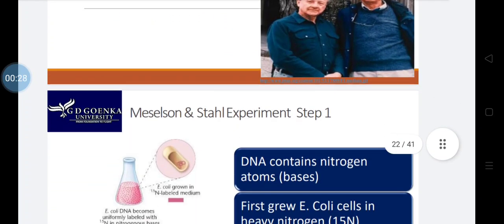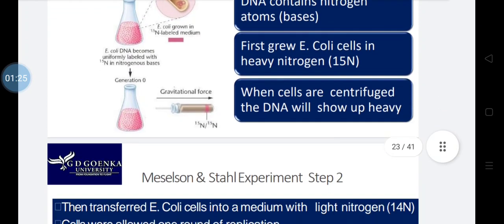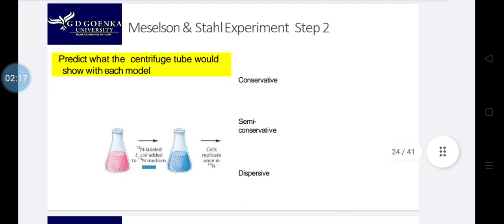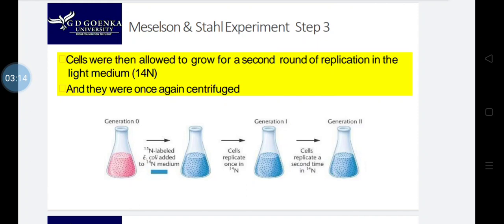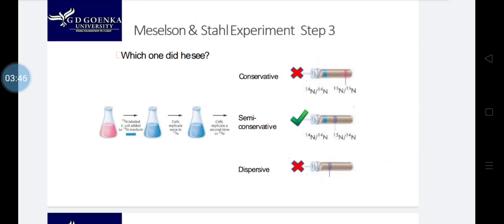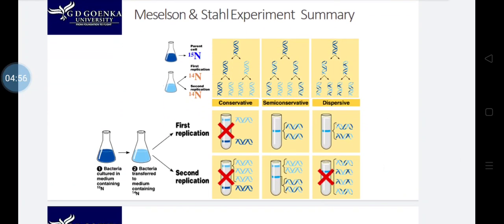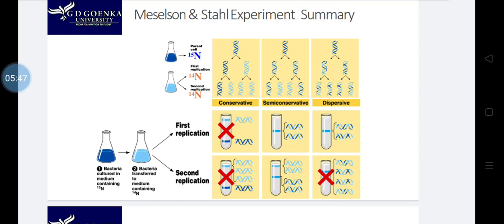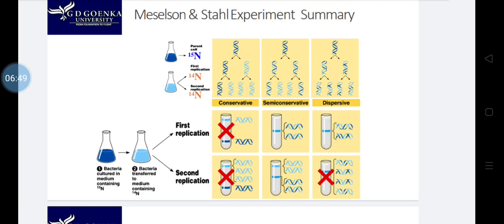Meselson and Stahl Experiment